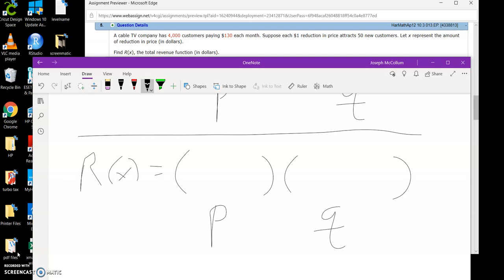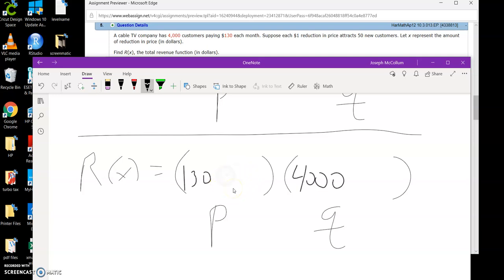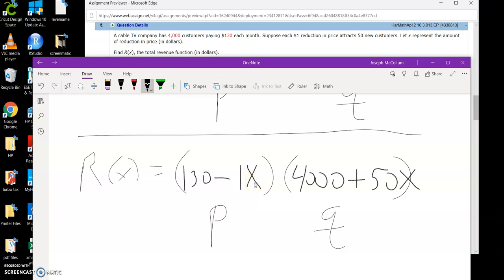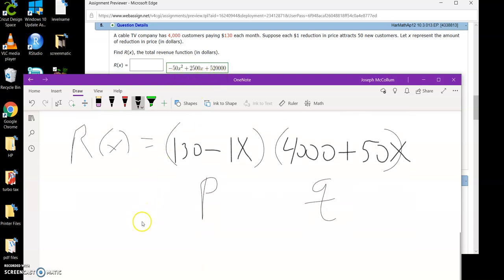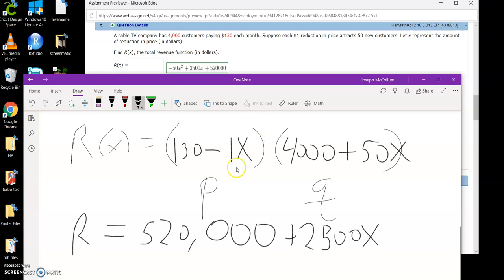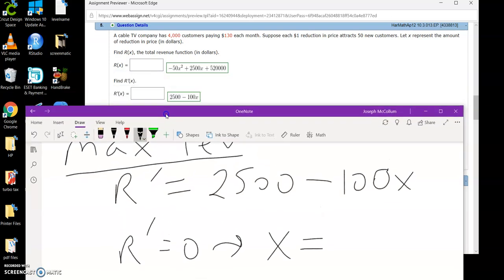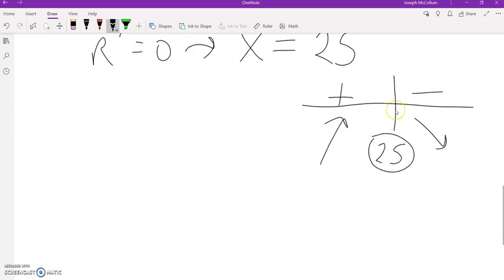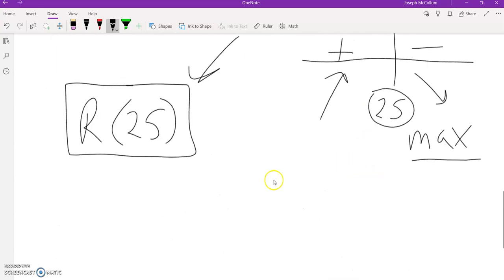Maximum Revenue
A quick example of maximum revenue